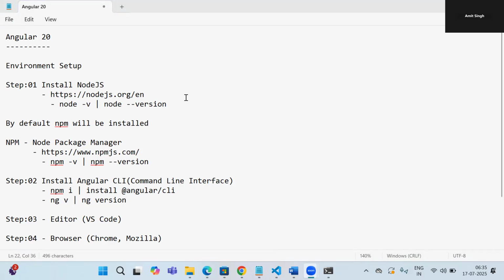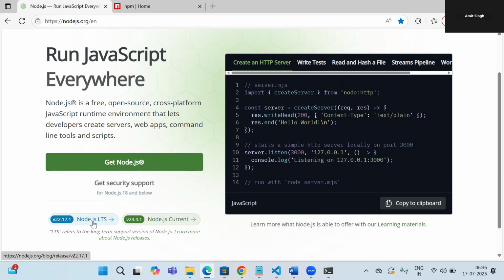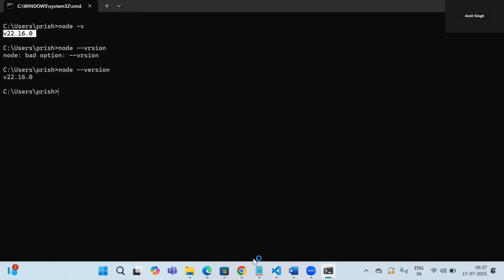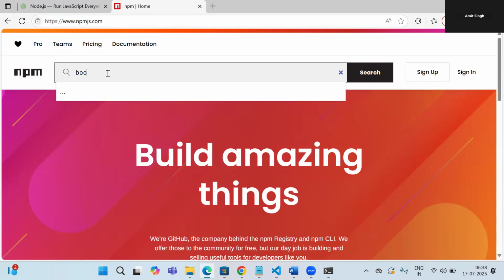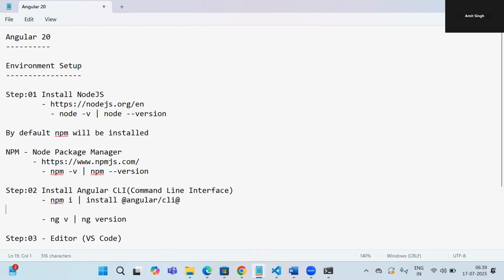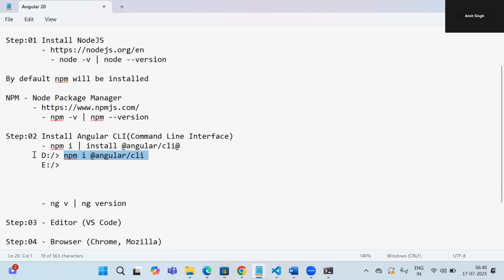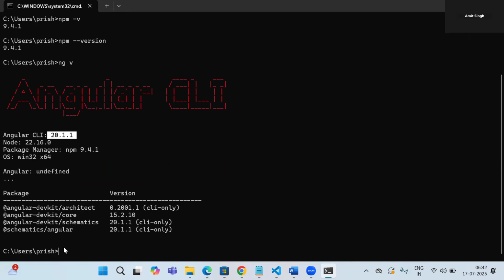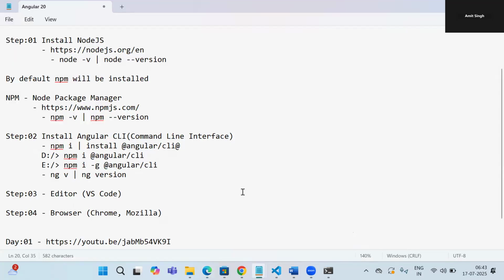Environment Setup | Basic to Advance Level | Angular 20 Complete Course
In this video, Environment Setup has been covered.

- NodeJS Installation
- Angular CLI
- VS Code
- Browser ( Chrome, Browser)
- Node_Modules Folder